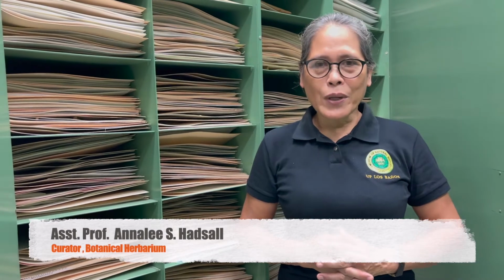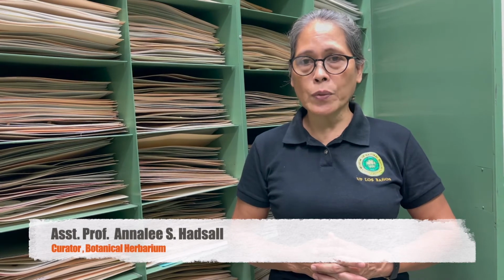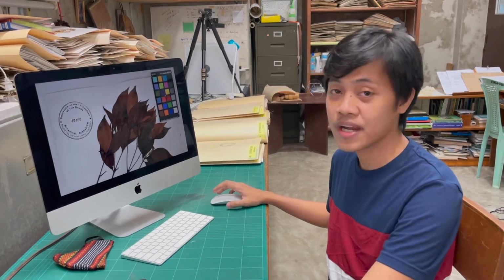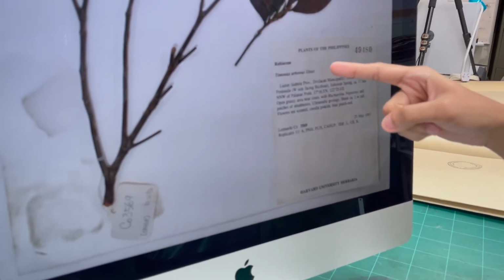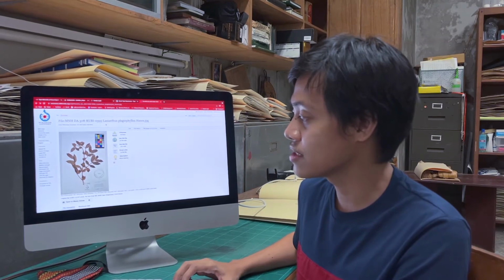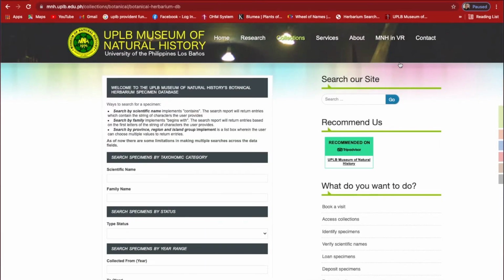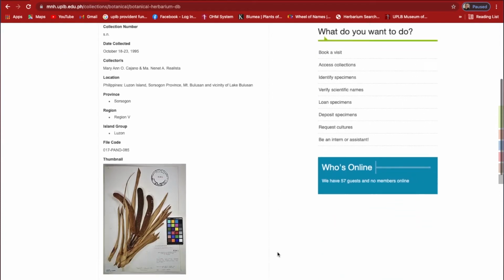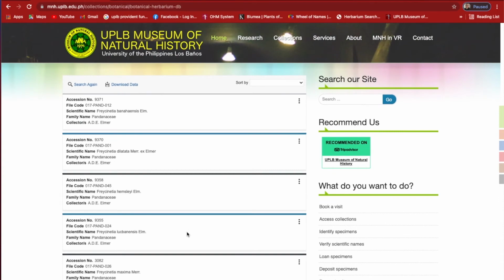Launch of UPLB MNH Botanical Herbarium Database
Launch of the UPLB MNH Botanical Herbarium Database with video presentation by Michelle A. San Pascual, University Researcher I, UPLB Museum of Natural History